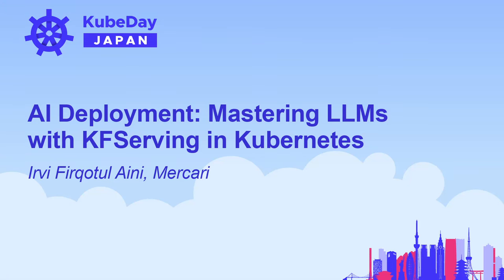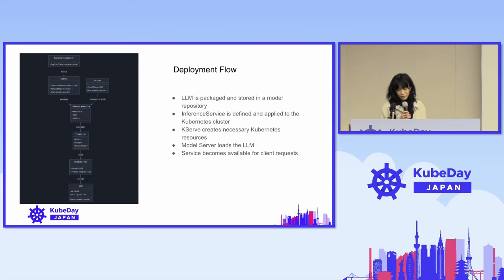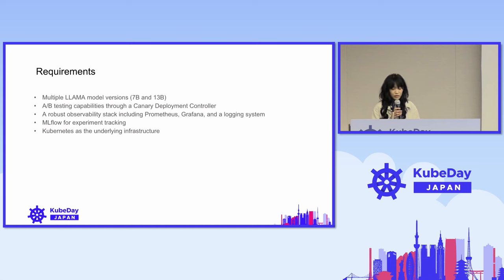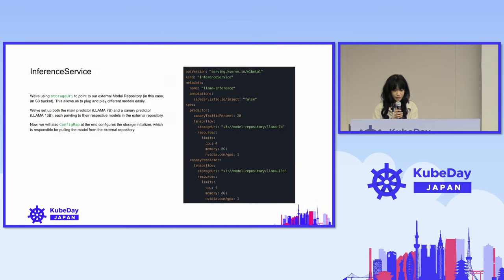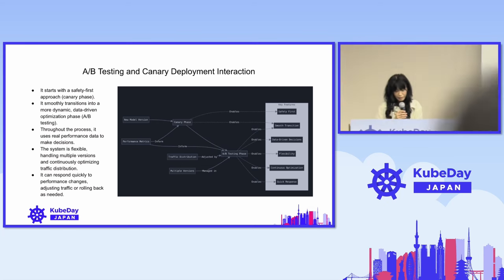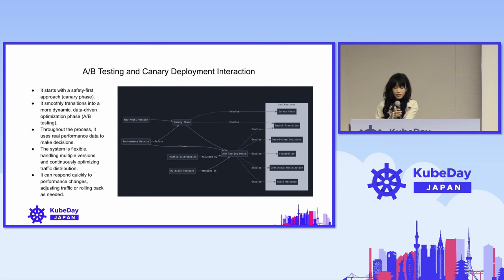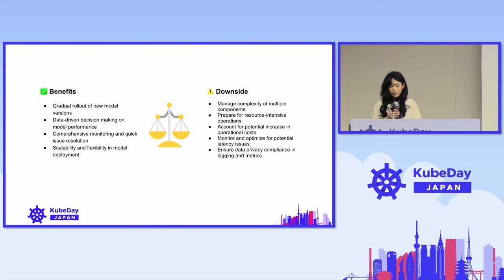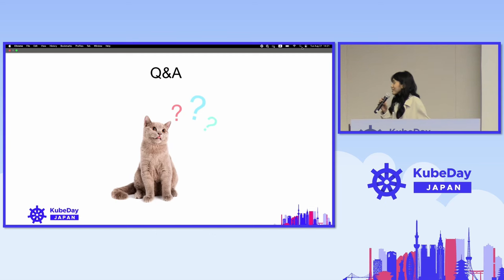AI Deployment: Mastering LLMs with KFServing in Kubernetes - Irvi Firqotul Aini, Mercari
Unlock the power of deploying Large Language Models (LLMs) in Kubernetes using KFServing with this insightful 30-minute presentation. We'll guide you through the seamless integration of LLMs into cloud-native ecosystems, leveraging Kubernetes' scalability and KFServing's model serving capabilities. Discover best practices for deploying, managing, and optimizing LLMs in a Kubernetes environment, ensuring efficient resource utilization and high-performance inference. This session is ideal for AI practitioners and cloud engineers looking to elevate their deployment strategies in the rapidly evolving field of AI.